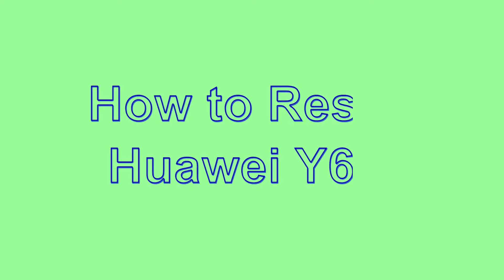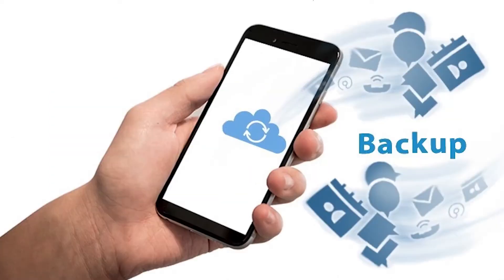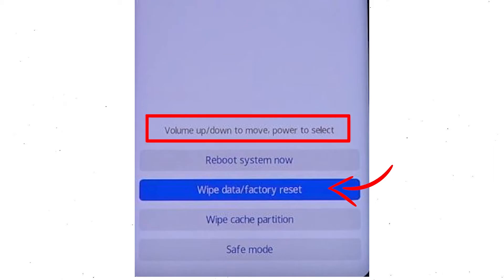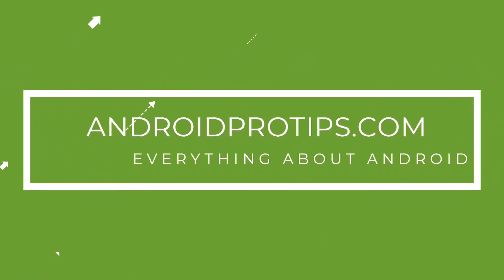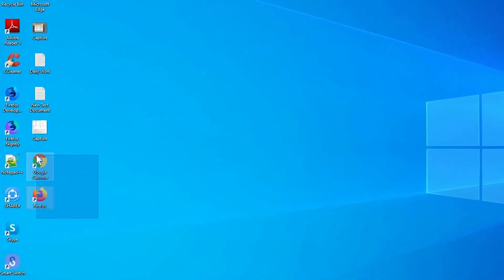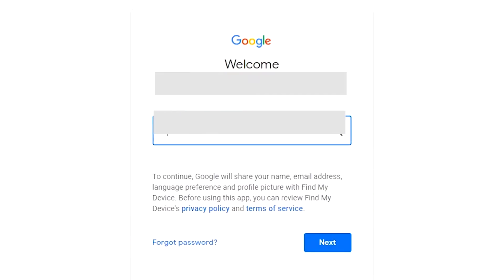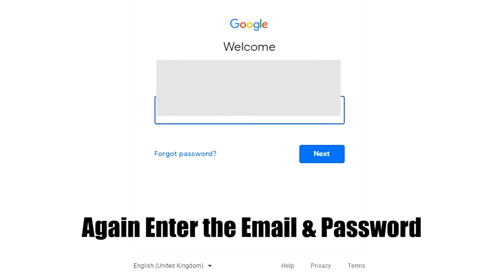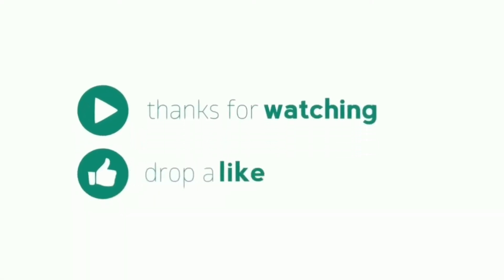How to Reset & Unlock Huawei Y6s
You can easily Hard Reset Huawei android mobile here. You can also unlock the Huawei phone when you forgot the password.

In this video, you can learn how to reset the Huawei android phone in different ways.

Video Contents
How to Hard Reset Huawei.
Reset Huawei without a password.
Unlock Huawei Android phone.
Reset Huawei with Google Find My Device.
Wipe/delete data on Huawei.
Huawei formats when forgot password.
Huawei bypasses google account protection.

Hard reset Huawei mobile

1.First, Switch off your Huawei mobile, by holding the power button.
2.After that, hold down the Volume Up + Power Button.
3.When you see the  Huawei or Android Logo screen, release all the buttons.
4.Use the volume buttons select the Wipe data/factory reset option and press the Power button to activate the option.
5.Next, Type YES, and choose the Wipe data/factory reset option.
6.Again Select Wipe data/factory reset option.
7.After the complete the process, again with the volume buttons select the Reboot system now option and press the power button to confirm.
9.Finally, the Device will reboot and take several minutes to start.

1.Take another phone or PC and open any browser.
2.After that, visit Google Find My Device.
3.Sign in using the Google login credentials which are used on your phone.
4.After login, there will be three different options Play Sound, Secure device, and Erase device.
5.Now Click on the Erase device option.
6.Afterward, you will see the Erase all data menu.
7.Then tap on the Erase option.
8.Well done, You are successfully Reset your Mobile.